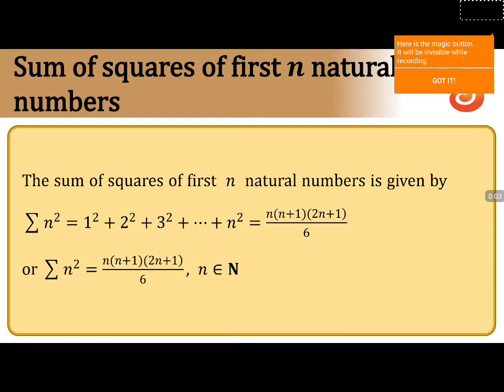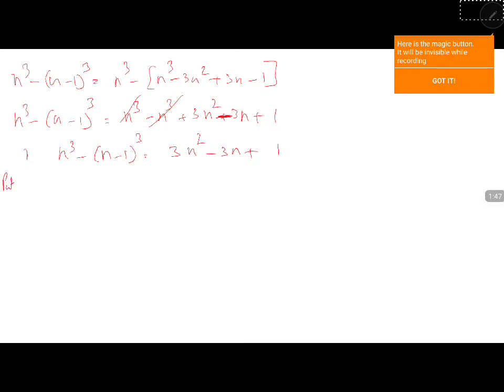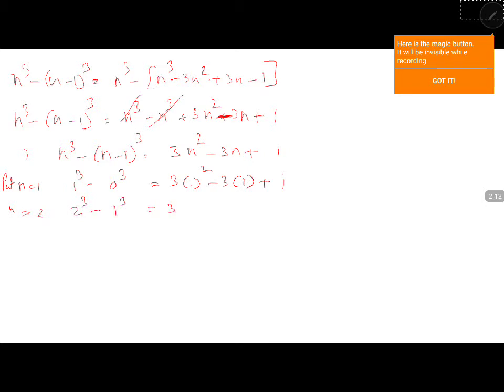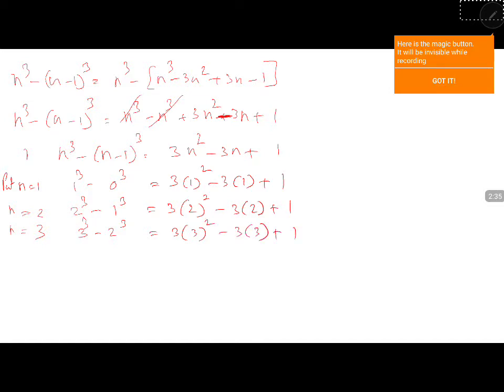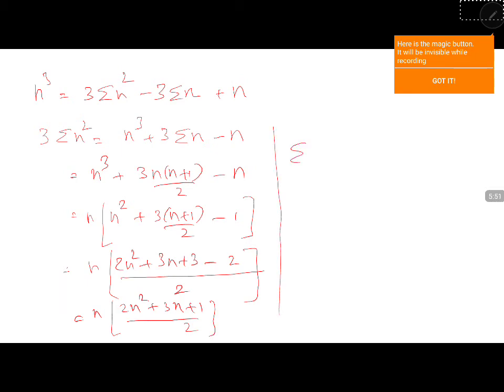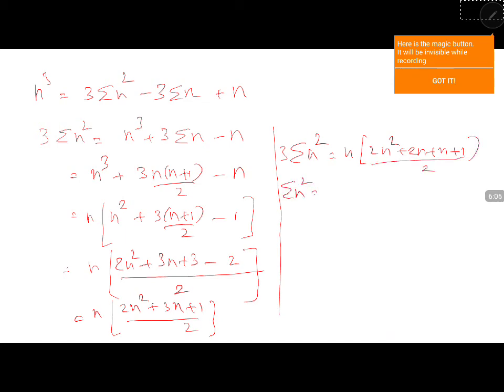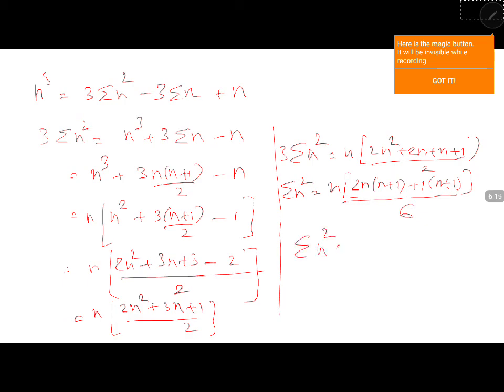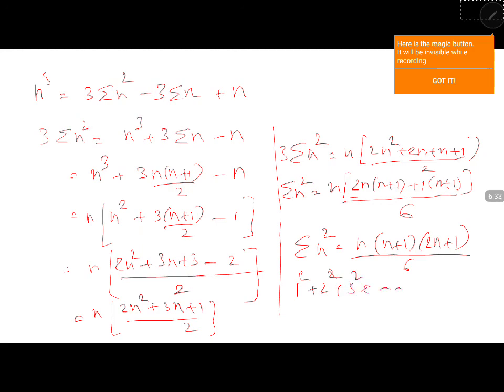PU 1 | May Batch | Maths | Sequences and Series | Lecture 08 | Slide 07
Welcome to Concept Videos for PU 1! This slide will explain Sequences and Series. We will focus on Sum squares of first n natural numbers. We are sure you will have an effective learning experience.